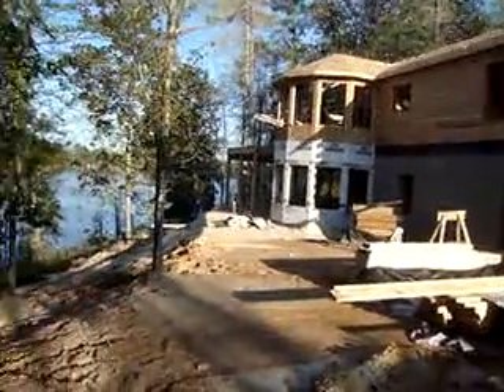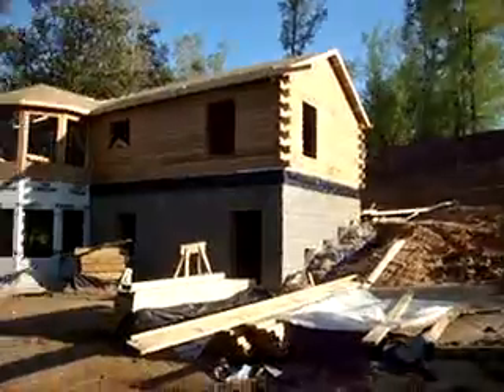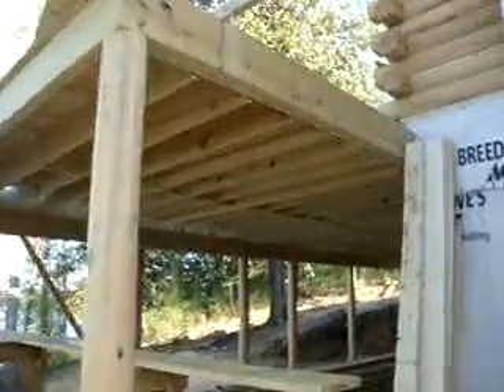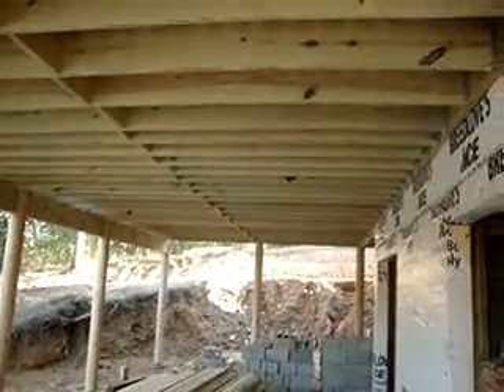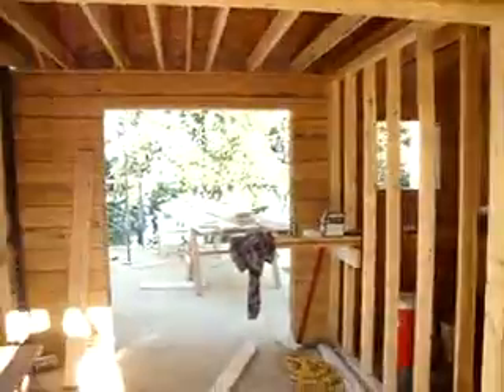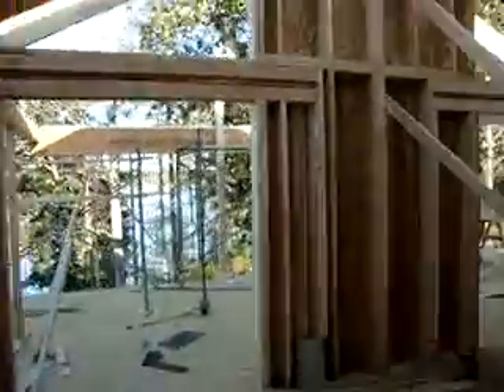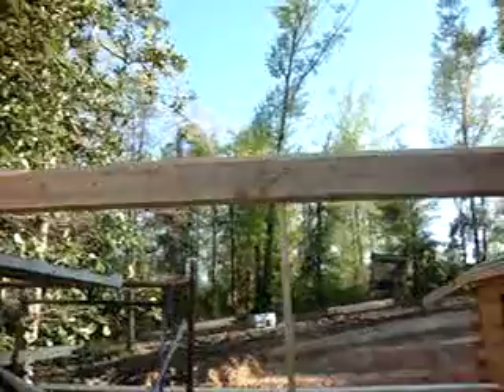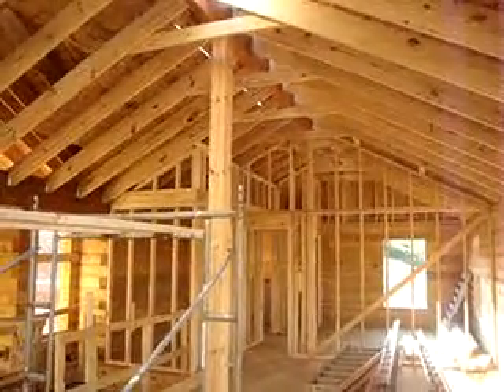andalusia Al log home walk threw NICE !!!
Log Home Builder, Mike Hompertz is an experienced trustworthy craftsman. out of Wisconsin Do not just let any company or small business build your log home. Large companies charge big prices to pay for their high overhead while other builders may give a very

 low price (needing the work) but do not have the experience to back them up. Mike suggests never allowing a stick frame builder to build your log home. They are two different animals completely. Start your home off right.

CALL ME Mike Hompertz 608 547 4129 any time with any questions

The best log home builder out here!

Mike builds in many states, MN, ILL, MI, TN, AL, most states out on the EAST COAST .

Patriot Log Home builders SPECIALIZES in log homes. You can look at his work first hand in his videos. He does not just build for one company but for several companies including Coventry,  Ward, KSM and others .  Patriot Log Home builders comes highly recommended in the industry!

Featured in numerous magazines  and Newspapers for his work, invited to Extreme Home Makeover (all expense paid) to build in Maine.(can be found on web site)

Mike is FRUGAL with material, CREATIVE with leftover material and solves problems before they become major issues.

Like and keep up to date at Mikes FB 15 walk through